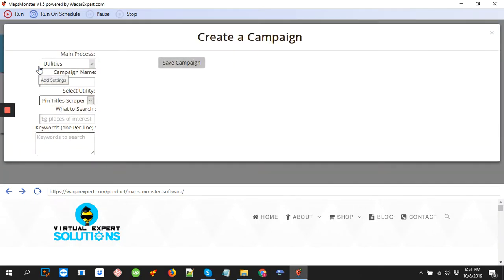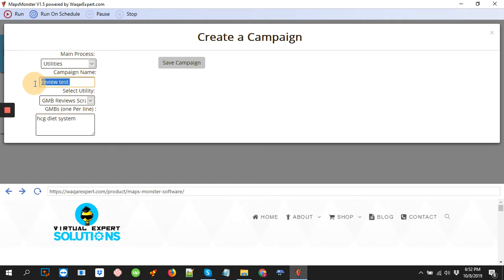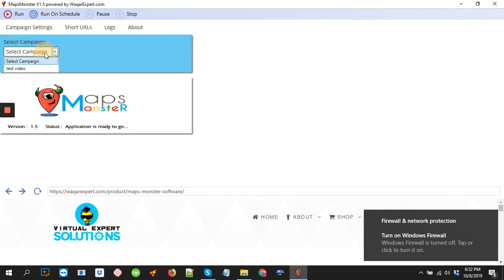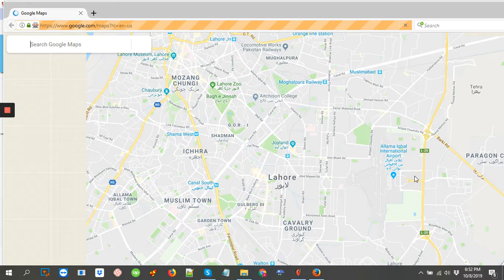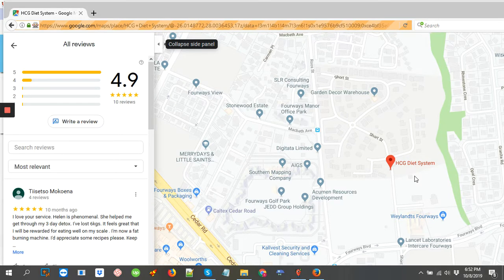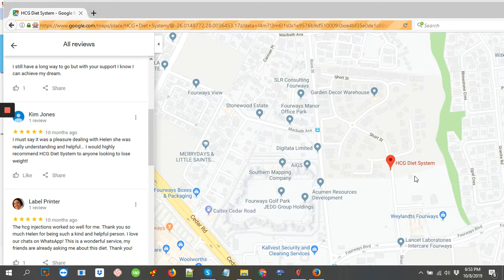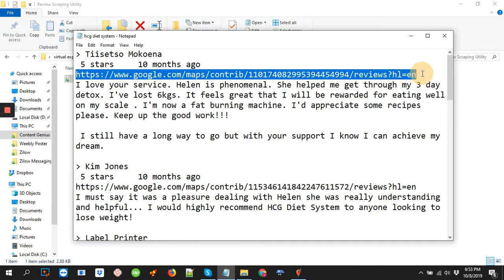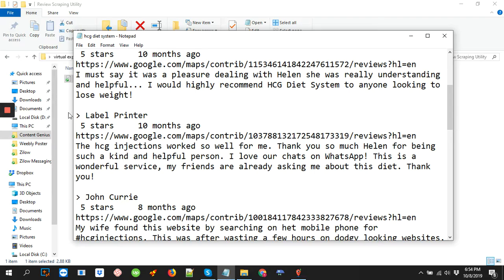GMB Reviews Scraper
GMB reviews scraper scrapes google reviews.

Its Best GMB reviews scraper. Its a Module of Maps Monster Software. It scrapes data from google reviews.